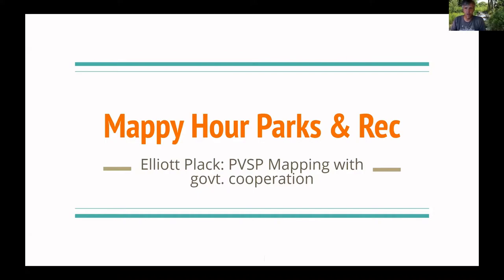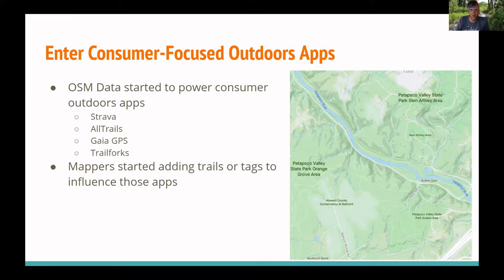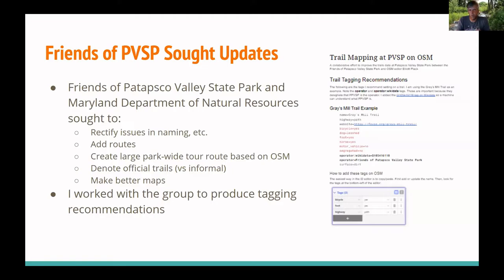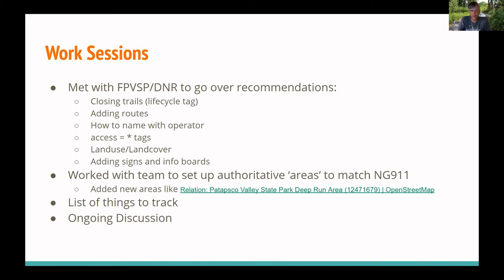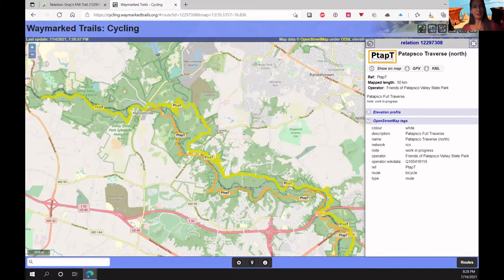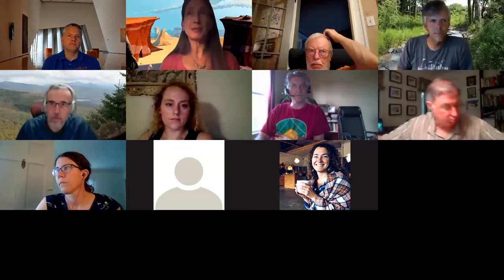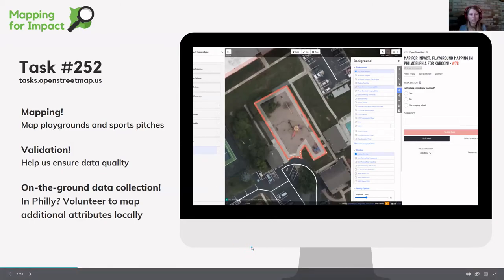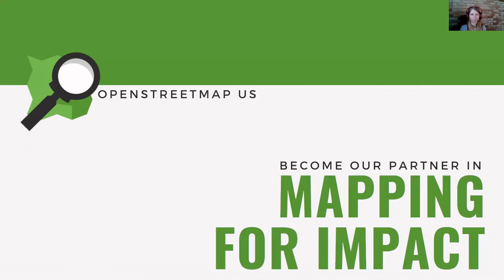OpenStreetMap US Mappy Hour ~ Parks & Recreation ~ July 2021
This OpenStreetMap US Virtual Mappy Hour features guest speakers Elliott Plack (volunteer with Friends of Patapsco Valley State Park) and Colleen Coyne (Senior Analyst at KABOOM!) discussing mapping for parks & recreation in OpenStreetMap.